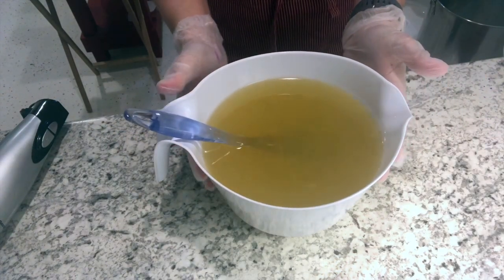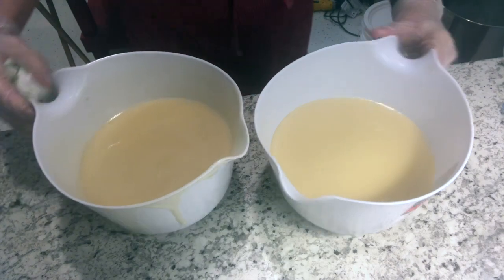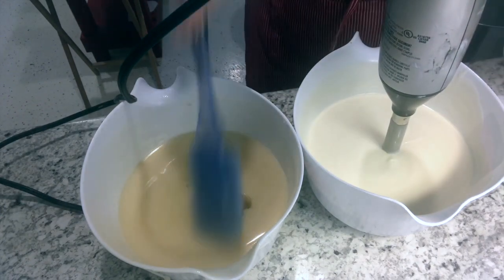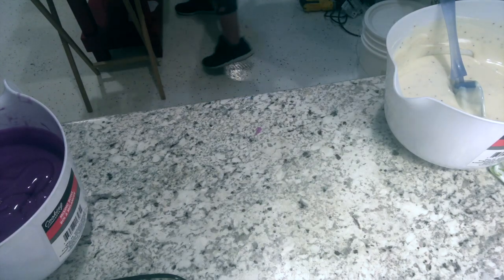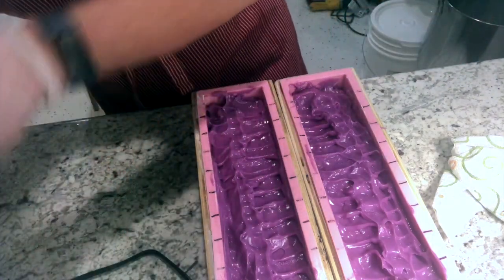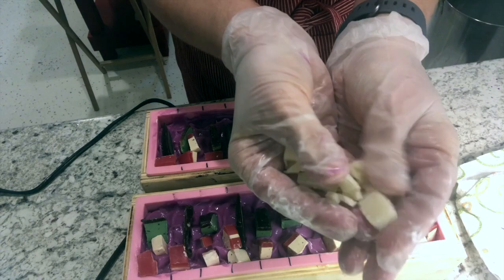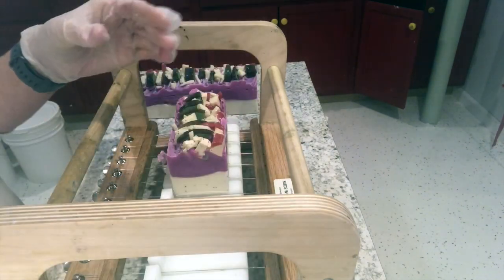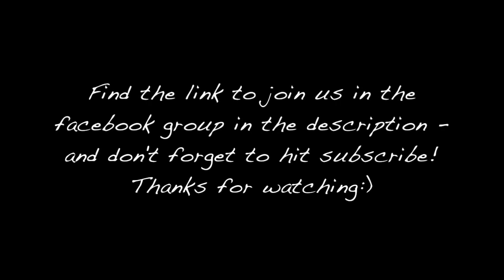Making and Cutting Acai Bowl & Dragon Fruit Cold Process Soap | Second Spring Naturals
Let's get back to making soap with an acai bowl inspired cold process soap today! This soap is made with a dragon fruit fragrance and contains several layers with acai bowl-like toppings.

To chat or troubleshoot ideas for your own Etsy ideas or product formulations, or to get recommendations for things like who to go to for copy writing, go